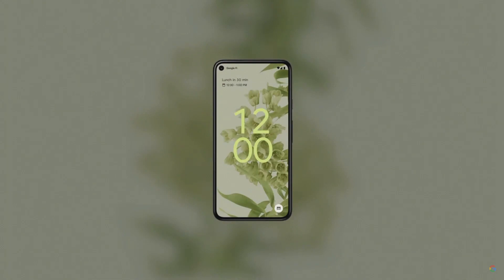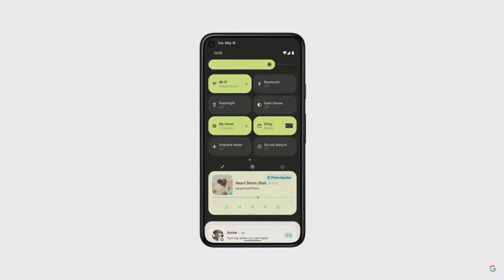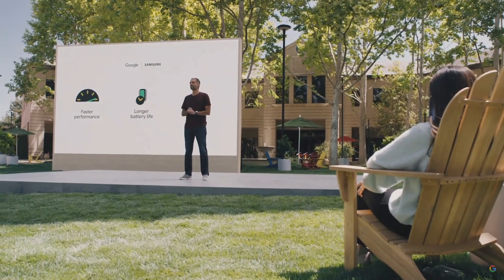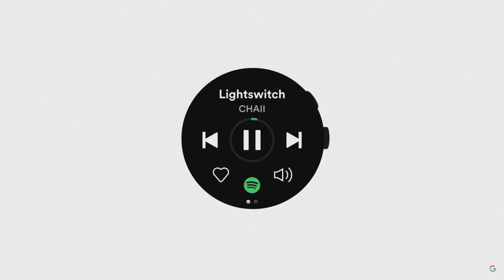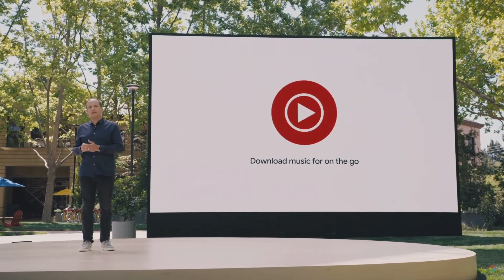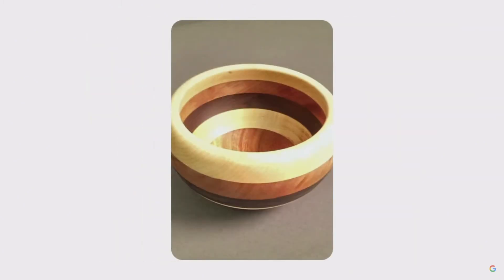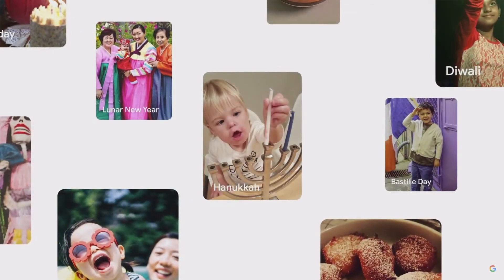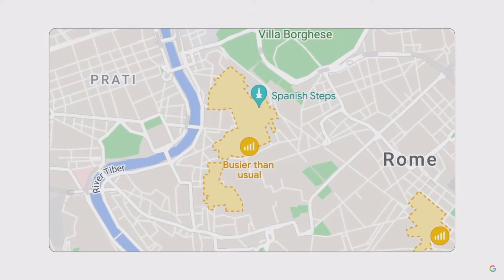Google's entire 2021 reveal event in 10 minutes (I/O supercut)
All-new Project Starline, Google Maps features, new Android 12 features, full Wear OS reveal for watches, and more! At I/O 2021, Google revealed a ton of new updates to all of its apps and devices. CNET presents the short version of the entire I/O event in 10 minutes (a supercut cut-down of the whole event, just the highlights).